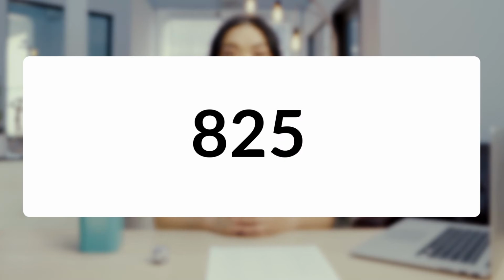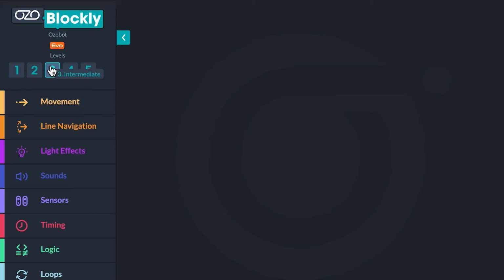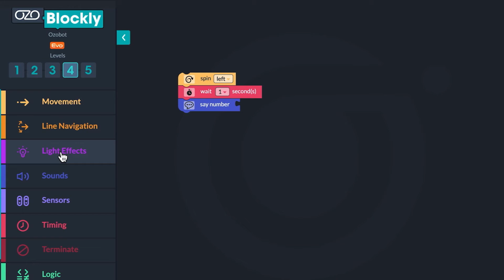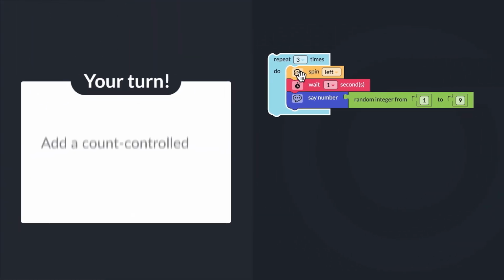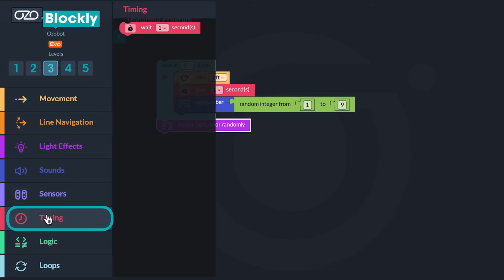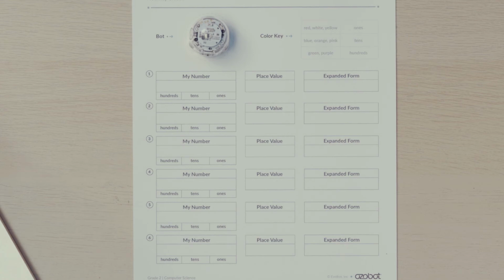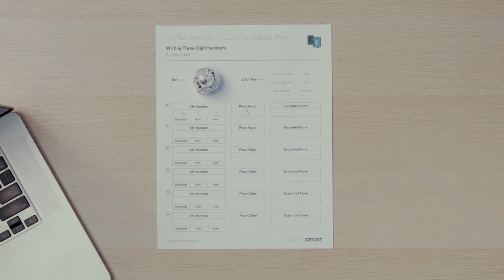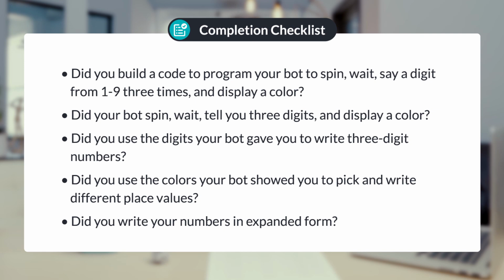2GR Math-CS: Writing Three Digit Numbers | Ozobot STEAM Activity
In this interactive Ozobot STEAM lesson, students will explore the concept of three-digit numbers and expanded form while strengthening their coding skills. Using Ozoblockly, learners program their Ozobot to simulate a die roll, generating random digits from 1 to 9. They can then create three-digit numbers and use Ozobot's color-coded programming to represent different place values (hundreds, tens, ones).

By identifying the place value of each digit, students will break down the number into expanded form, helping them understand how each digit contributes to the whole. This activity encourages repeated practice and data analysis while integrating math and coding in a fun and engaging way!

💡 Lesson Overview:
1. Simulate a Die Roll: Students use Ozobot to generate three random digits (1-9)
2. Color-Coded Place Values: Ozobot displays a random color for each place (hundreds, tens, ones).
3. Writing Numbers in Expanded Form: Students break down the number into its components and write it in expanded form.
4. Repeated Practice: Opportunities for repeated trials and data analysis to reinforce learning.

💬 How do you incorporate coding into your math lessons? Share your ideas with us in the comments!